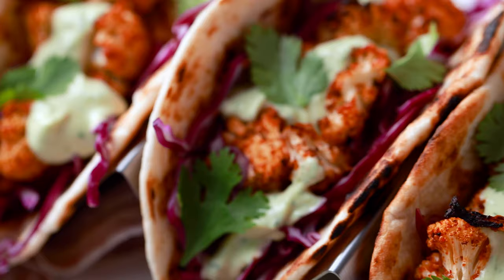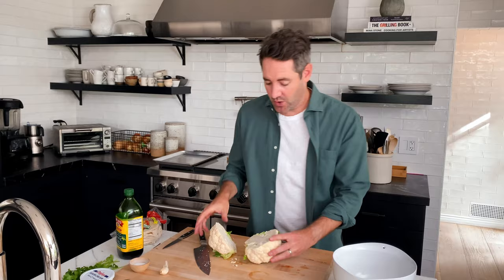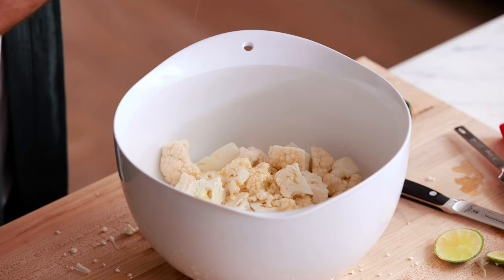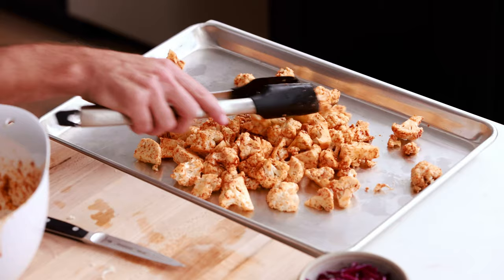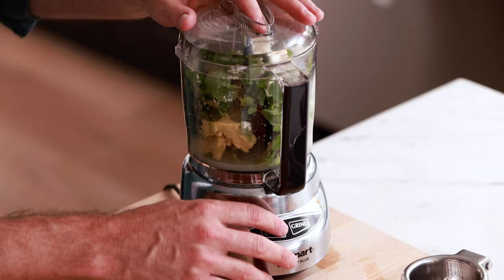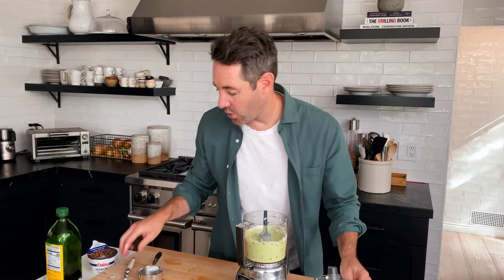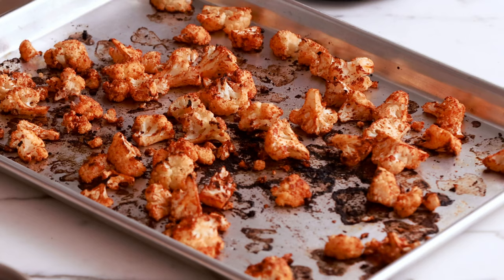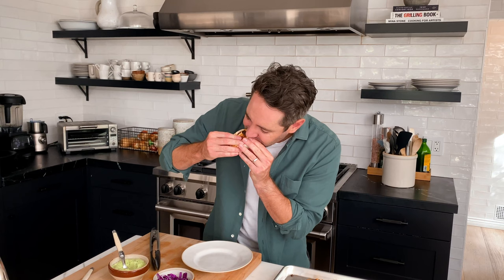Cauliflower Tacos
Simple, healthy, and delicious, these Cauliflower Tacos come together in 40 minutes or less. Crispy roasted cauliflower florets topped with a homemade avocado sauce, these tacos are a great weeknight meal. A lightened-up comfort meal, these veggie-packed tacos are just what you need for your next Taco Tuesday.

Tacos are my go-to meal as they’re always a crowd-pleaser. Just like my carne asada tacos, these roasted cauliflower tacos disappear fast the second they get on the dining table. This hearty and healthy recipe will leave you feeling satisfied without weighing you down.